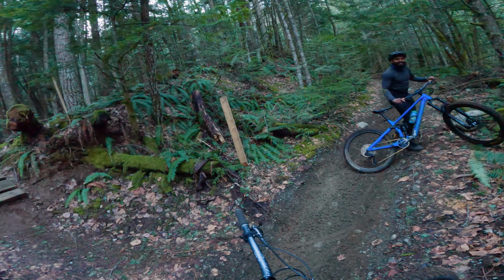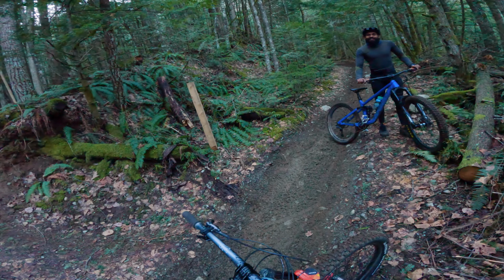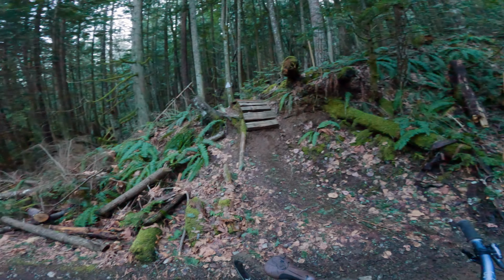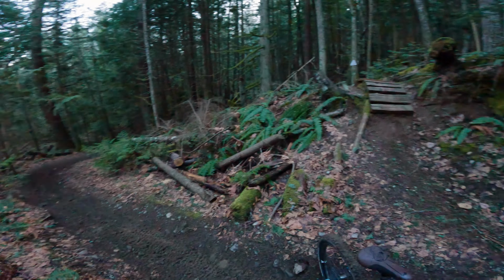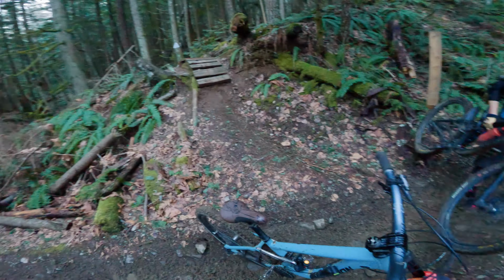We found a new rock slab to ride! - Vedder mtn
We are riding some flowy trails at Vedder Mountain in Chilliwack B.C. is always a great time, you can shuttle it which makes it an awesome place!  There is a new rock slab out here which is pretty sweet, considering there are no rock slabs on this mountain!!

BOOSTMASTER RAW